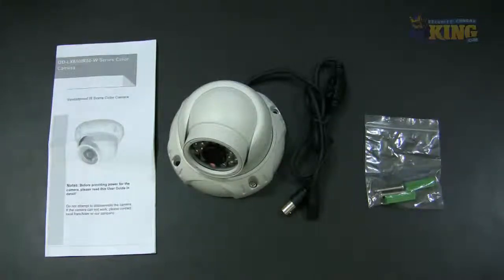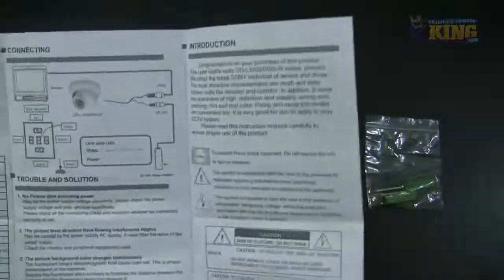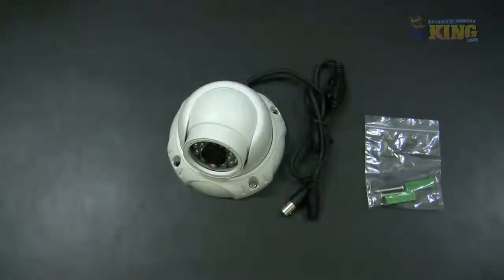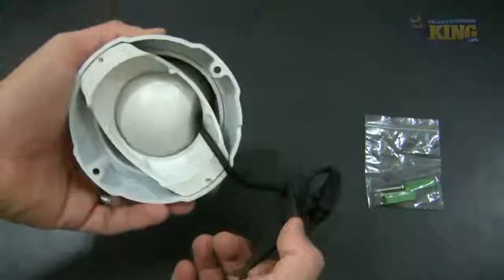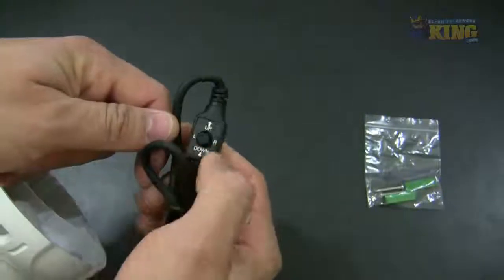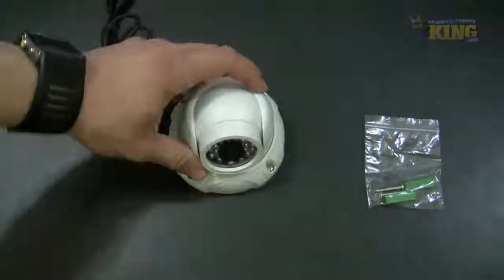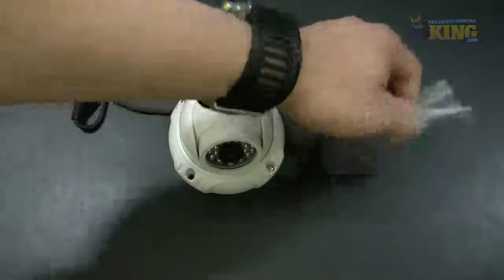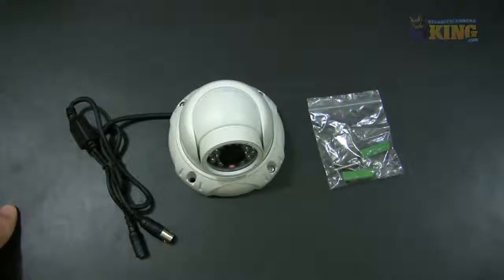Vandal Dome OD-LX650IR50 Unboxed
This is a quick video demonstration of our new Vandal Dome Camera OD-LX650IR50.